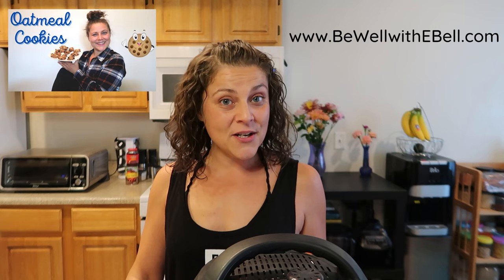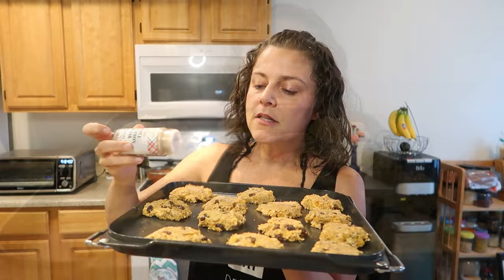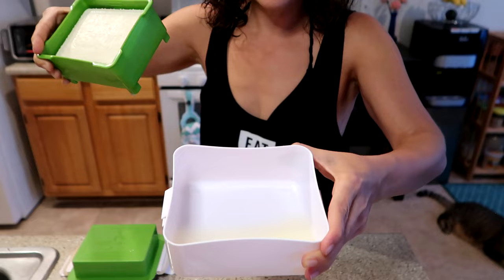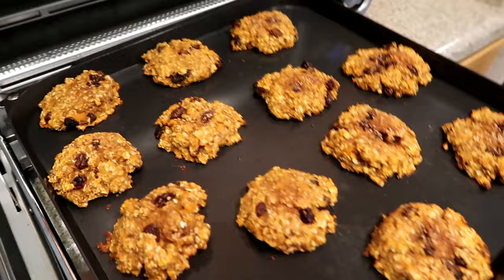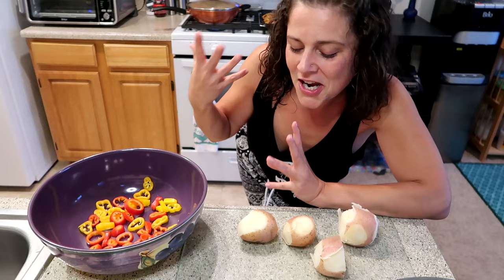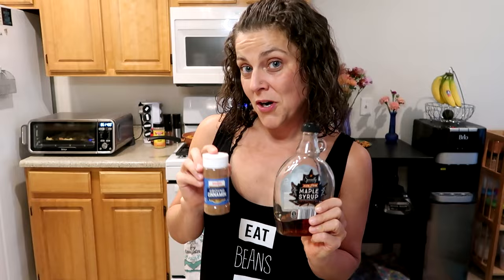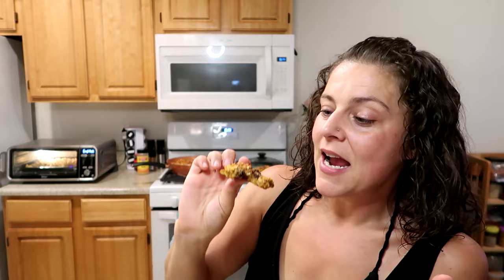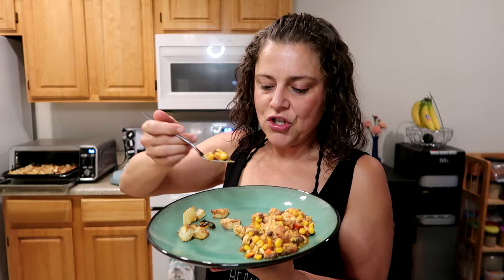WFPB on a BUDGET Meal Prep!! (Starch Solution/McDougall Maximum Weight Loss)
Hello Again! Welcome back for another whole food plant based on a budget meal prep!!!

This week's meal prep is all plant-based breafast items!
On the menu today is a batch of sweet potato oatmeal cookies, overnight oats, tofu scramble and a batch of roasted potatoes and peppers!

This meal prep is vegan, wfpb, and oil free! And of course following Dr. McDougall's Maximum Weight Loss and Starch Solution :)

See you back soon for a What I Eat in a Day video!!!
*E Bell*

Bloopers: 12:57 😹😂😹😂

10-pack fridge containers

I'm known for teaching yoga without the pretzel poses!
Ya know~ Yoga for Regular People!!!

Join me for a LIVE online class to see for yourself!
I have an online yoga studio membership with over 150 classes in the class library + LIVE Online Classes every week!

Work With Me! - Private Yoga Lessons (Online & in Las Vegas!) Plant-Based Health Coaching & More!!!

I don't post much on IG/FB but I do exist there...

My Meal Prep Must Haves:
NINJA Foodi Air Fryer Oven
NINJA Blender System
Instant Pot
Pot & pan set
Immersion blender
Mason Jar Lids
Pyrex Bowls
Mini Loaf Pans
Cutco Knives:
Paring Knife
Serrated Knife
Chef Knife

Dr. McDougall Books:
Starch Solution
Maximum Weight Loss
Healthiest Diet on the Planet